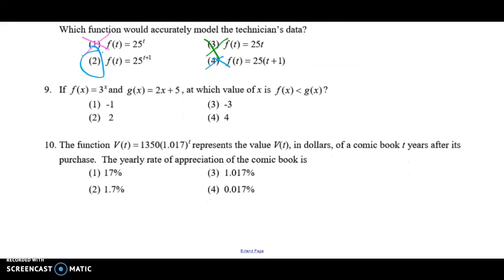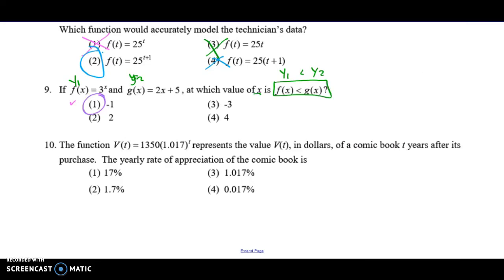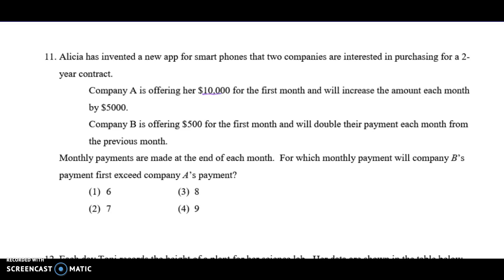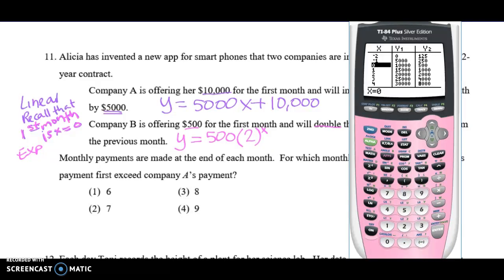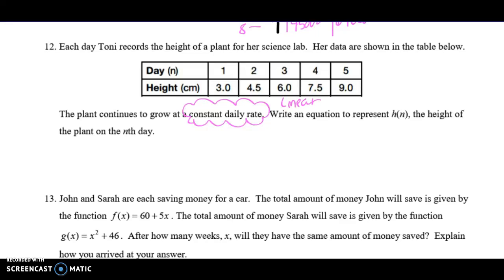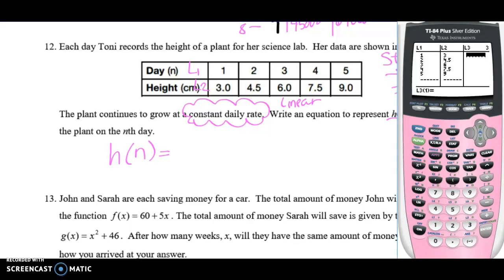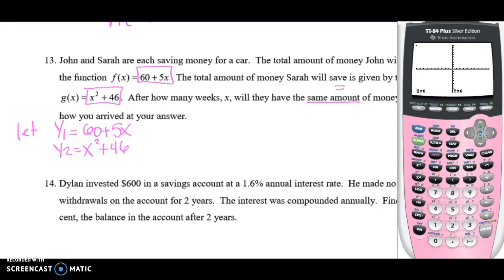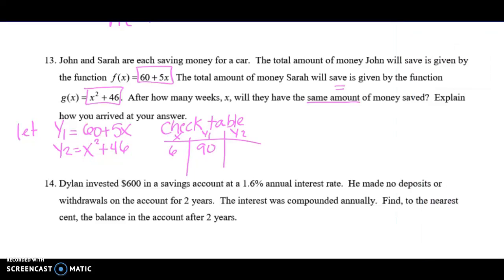Module 3 Practice Test #2 - Part 2